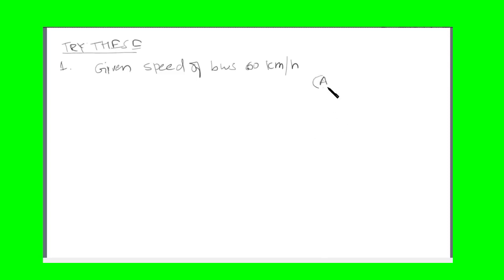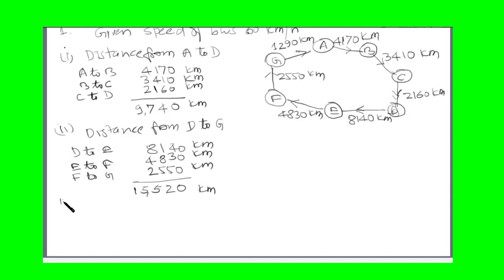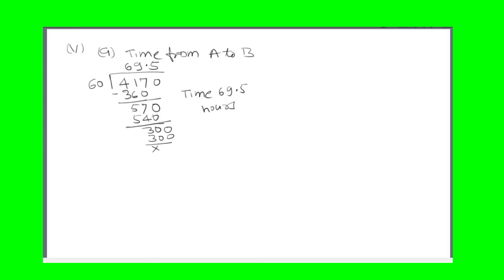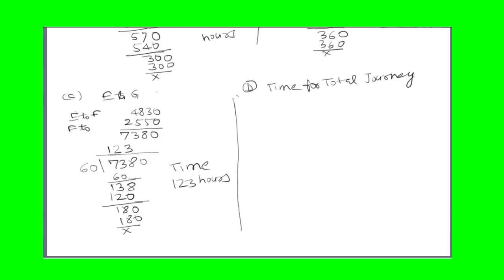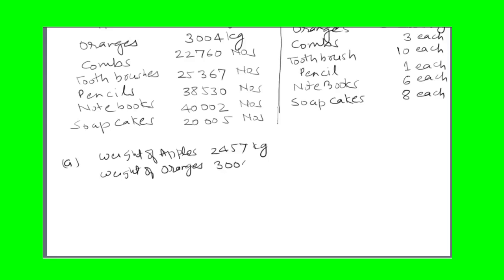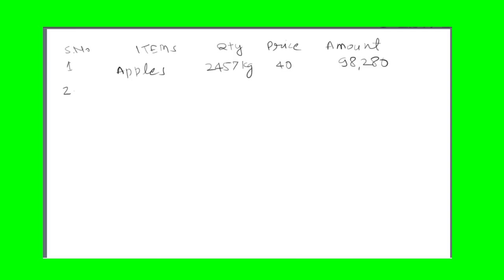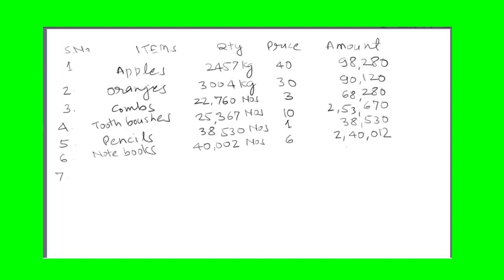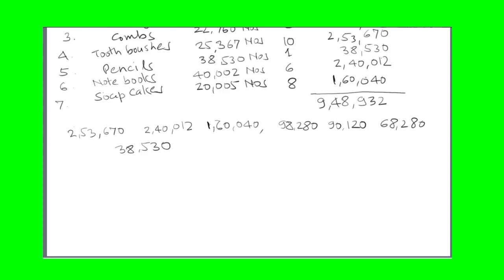NCERT Maths Class 6 Chapter 1 Knowing Our Numbers | Topic 1.3 : Question 1 from Try These | Video 16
NCERT Maths Class 6 Chapter 1 Knowing Our Numbers | Topic: Question 1 from Try These